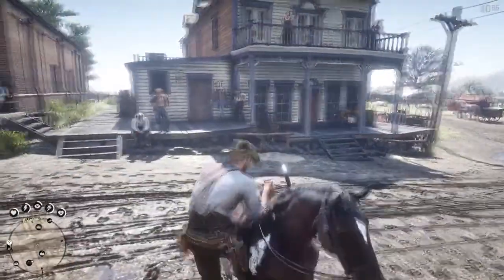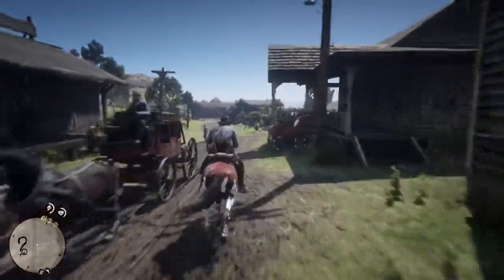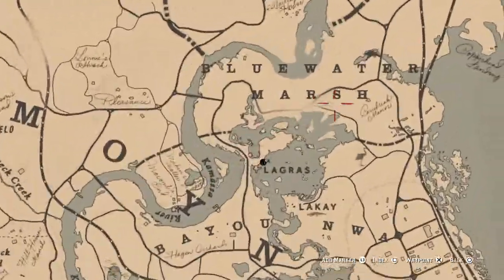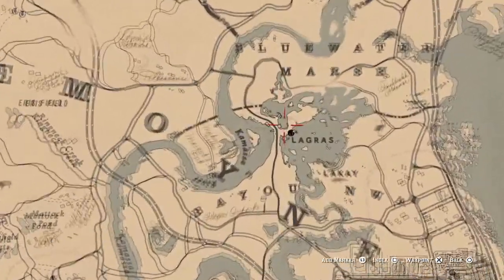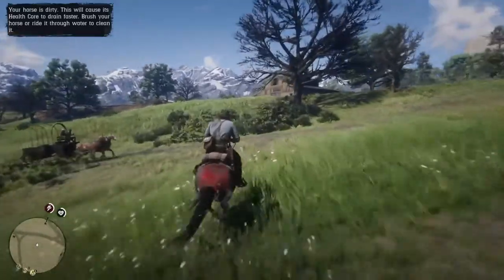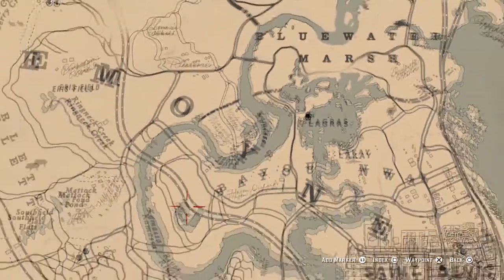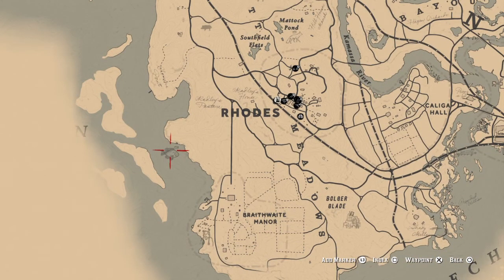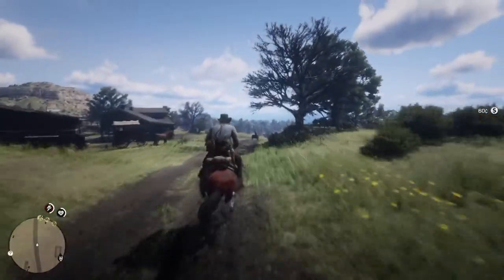Red Dead Redemption 2: How to Get Legendary Fish Bait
Here's how to get legendary fish bait in Red Dead Redemption 2.